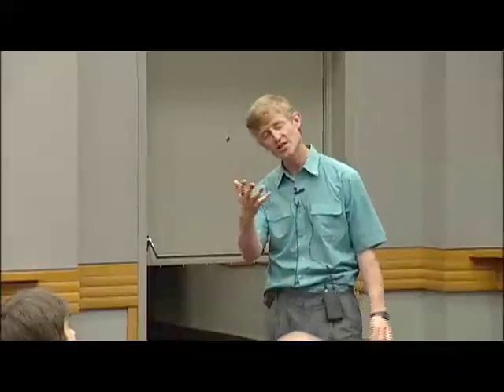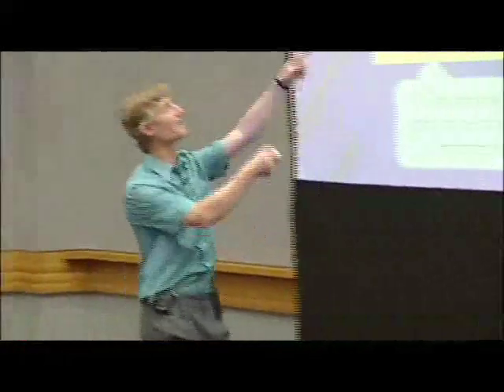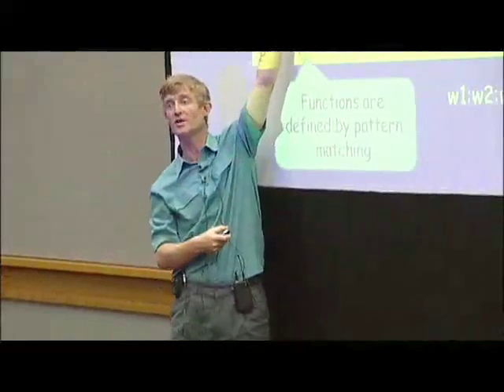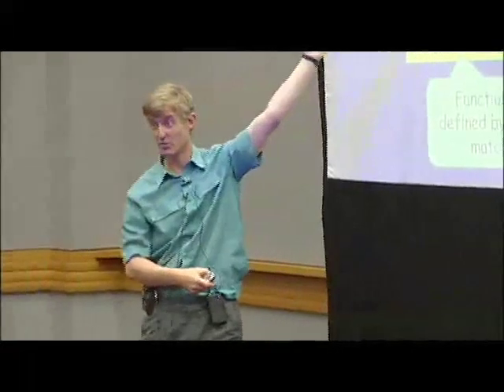A Taste of Haskell - part1 July 23, 2007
OSCON 2007

Haskell is the world's leading purely functional programming language that offers a radical and elegant attack on the whole business of writing programs. In the last two or three years there has been an explosion of interest in Haskell, and it is now being used for a bewildering variety of applications.
In this tutorial, I will try to show you why programming in Haskell is such fun, and how it makes you think about programming in a new way.
I'm going to use xmonad as my running example; it's an X11 window manager written entirely in 500 lines of Haskell. Based on xmonad I will show you how to

    ► write functional programs
    ► test them using QuickCheck
    ► write imperative programs
    ► call foreign functions
    ► use Haskell for scripting applications

I won't assume you know any functional programming at all, but I will assume that you are an experienced professional programmer, so I will move along quite briskly.